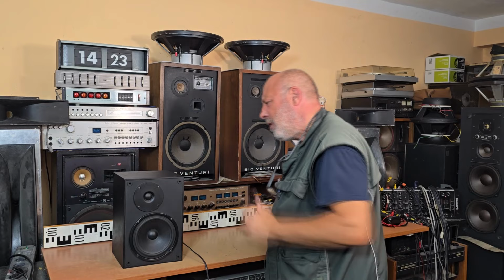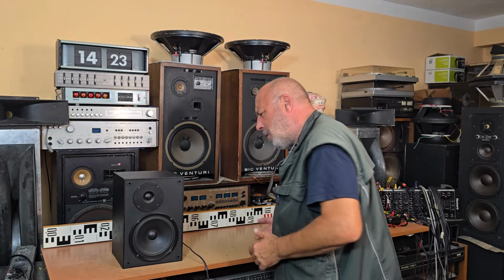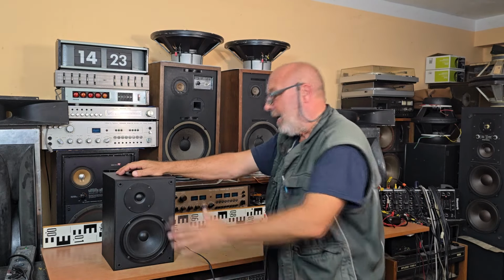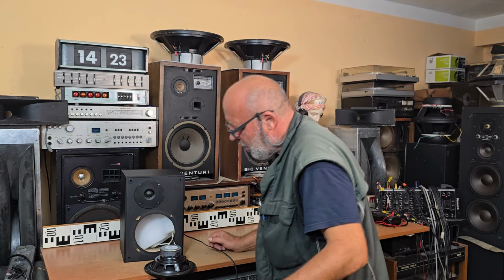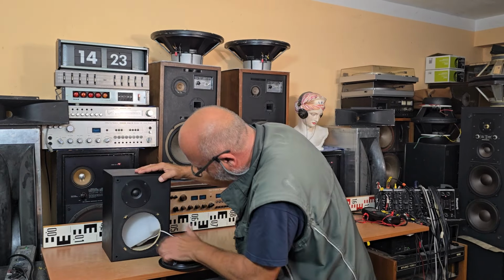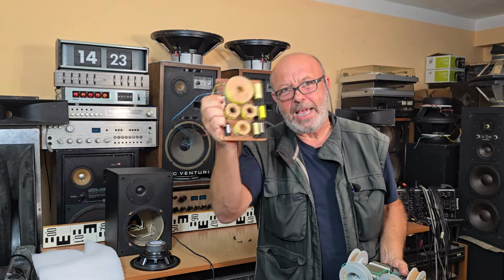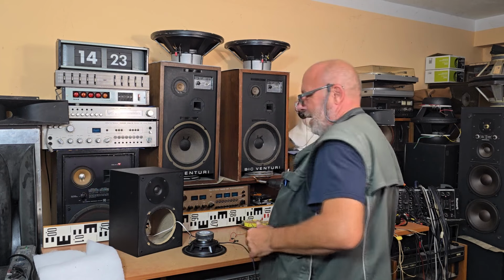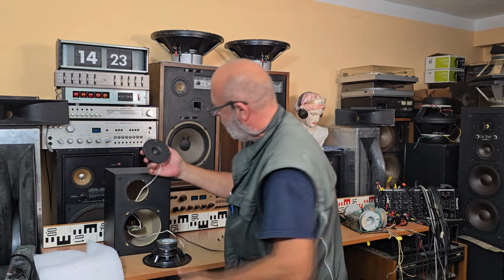arcus TS 80 SPEAKERS - NOKIA SPEAKER INSIDE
arcus TS 80 Loudspeakers - NOKIA SPEAKERS INSIDE @Angelicaaudio 179205 @youtubecreators